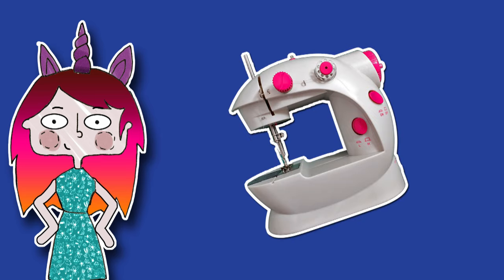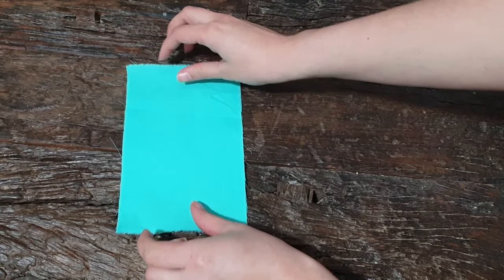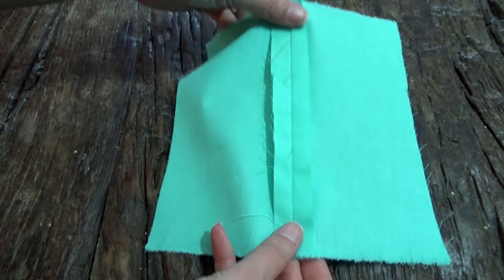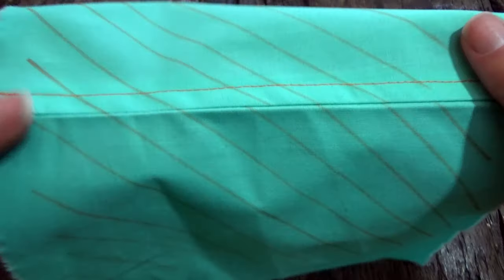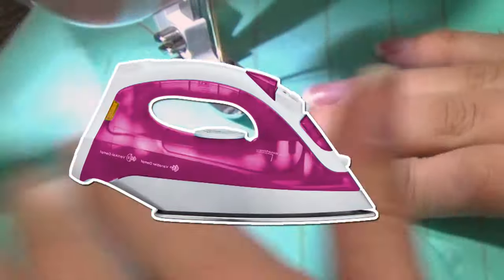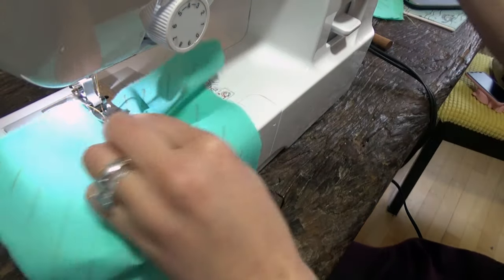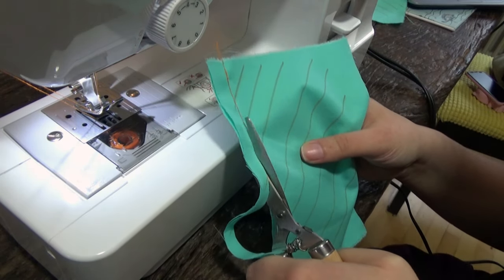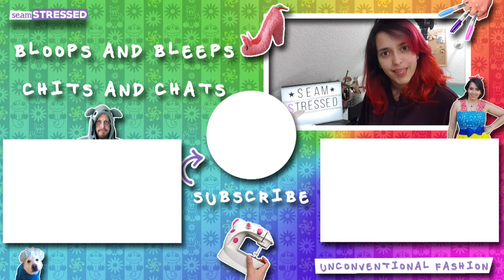5 Basic Seams on the Sewing Machine - Useful Moments with Seamstressed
Learn five basic seams for sewing with the sewing machine.
An easy sewing tutorial for beginners.

The Straight Stitch Seam
The Top Stitch
The Edge Stitch
The Flat Felled Seam
and
Le French Seam

Useful Moments with Seamstressed

These are the five basic seams you need to know in order to start sewing with the sewing machine.
Don't worry if your lines are crooked at first. Practice and it will get better.
I have been sewing for over 20 years and I still make a lot of mistakes.
Machine Sewing for Dummies!

🔥Hate this video? OWL PUNCH that Like button TWICE!

MATERIALS USED:

Talk to me!